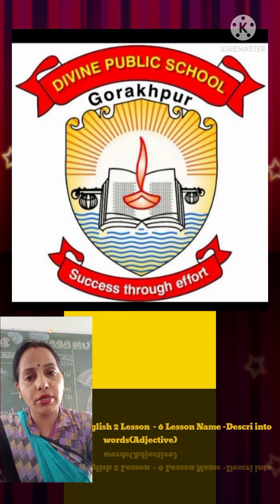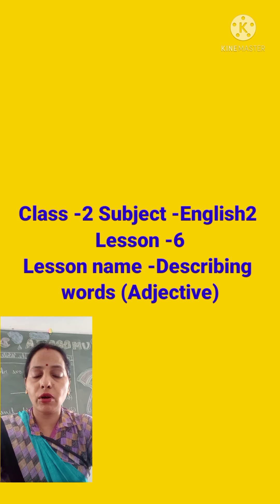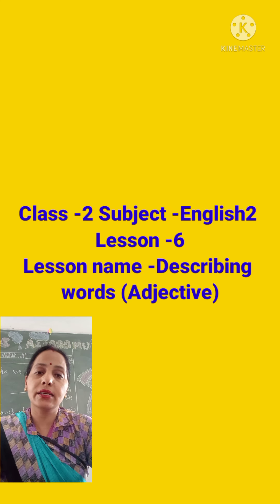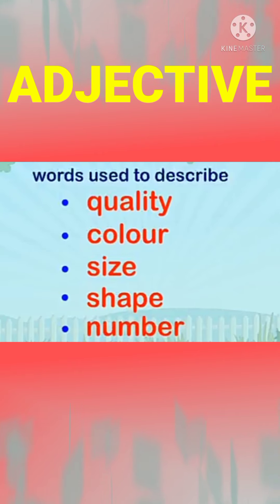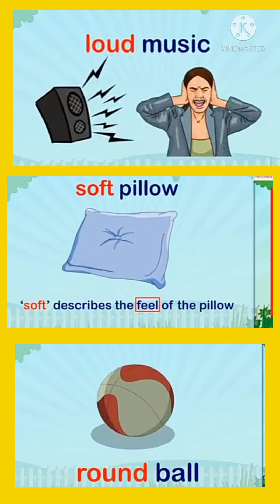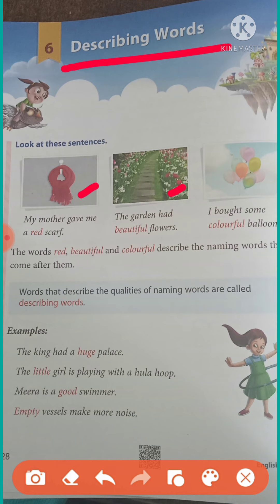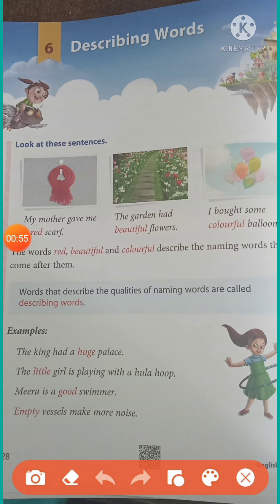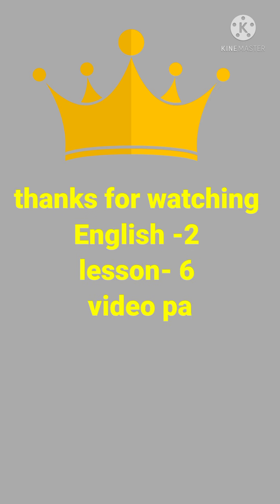CLASS 2 ENG. GRAMMER LN. 6 - DESCRIBING WORDS PART 1